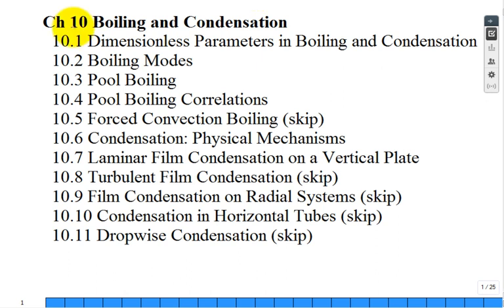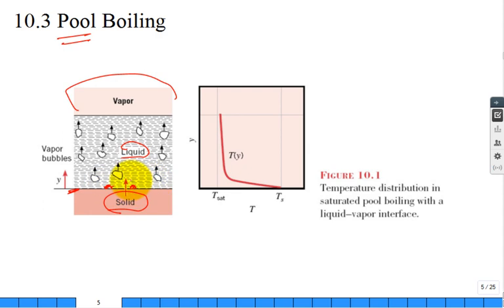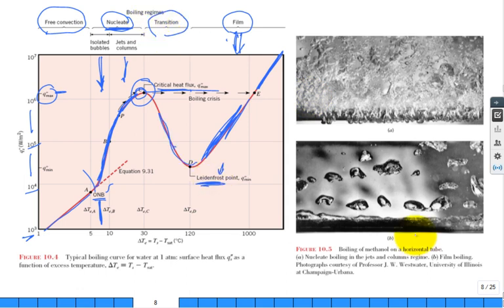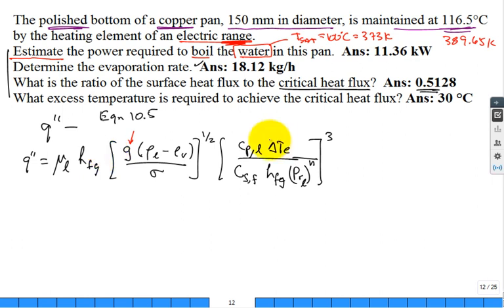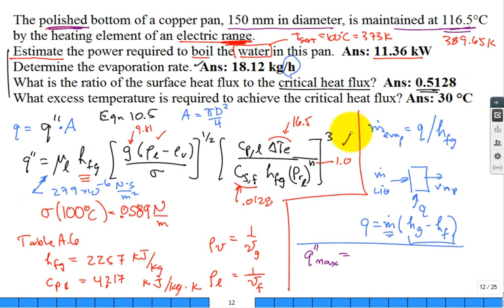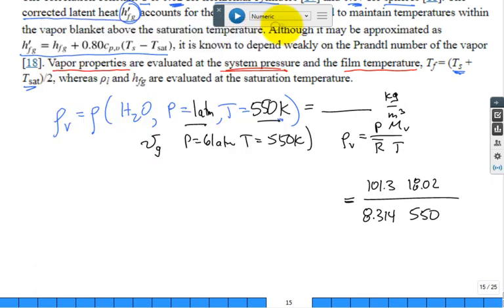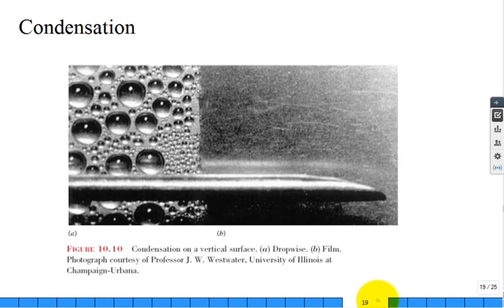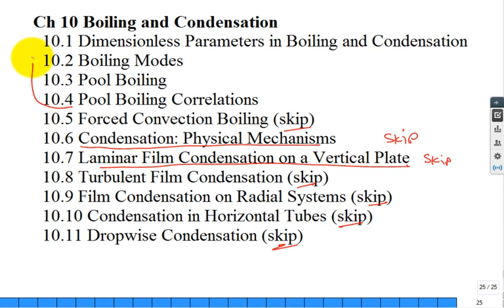Boiling and Condensation Sum19